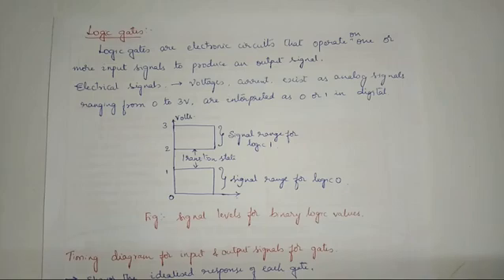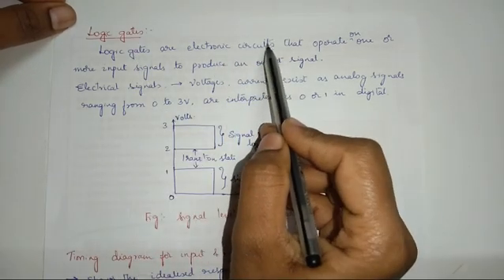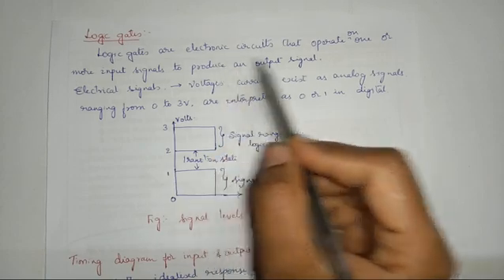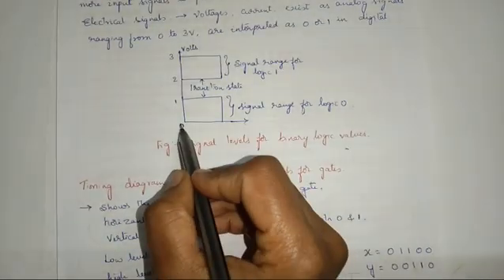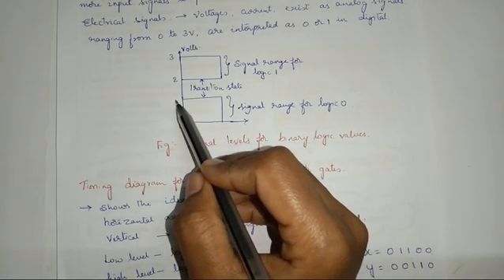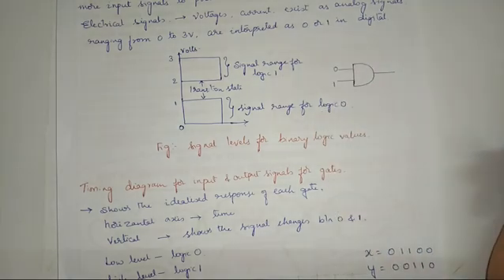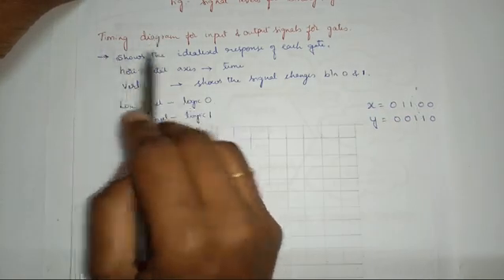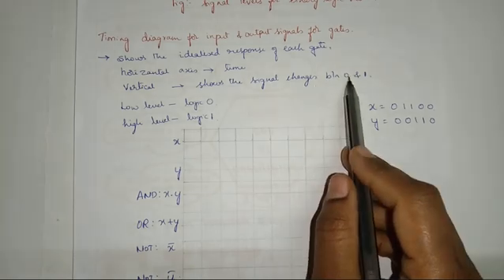Class 2 | INTRODUCTION TO LOGIC DESIGN|| Module 1 ||DDCO ||BCS302 ||3rd Sem |2022 Syllabus || VTU